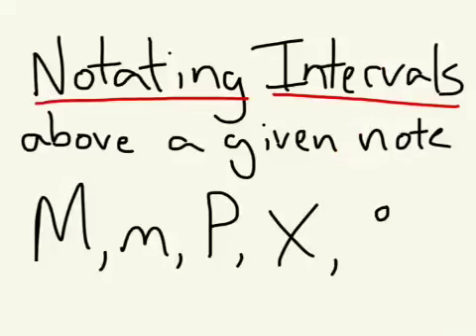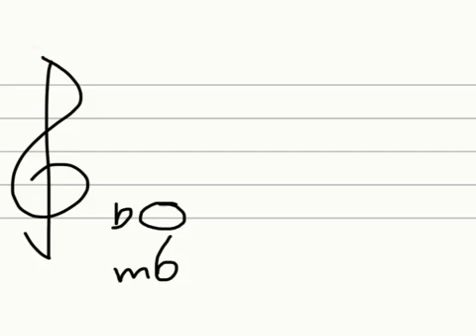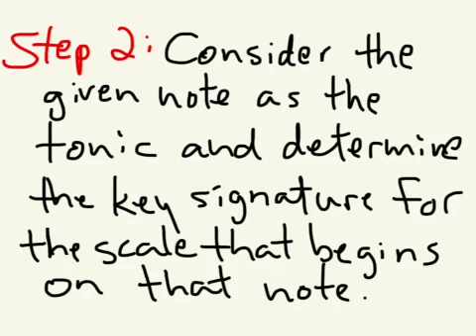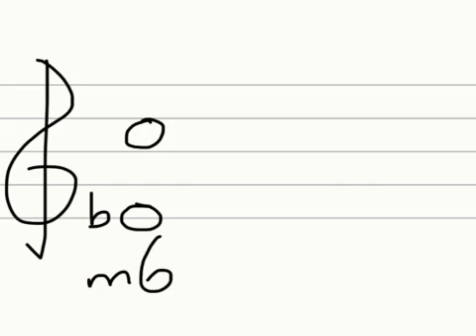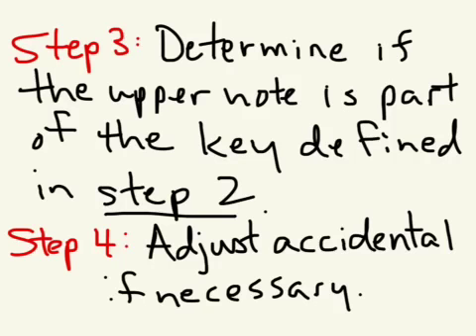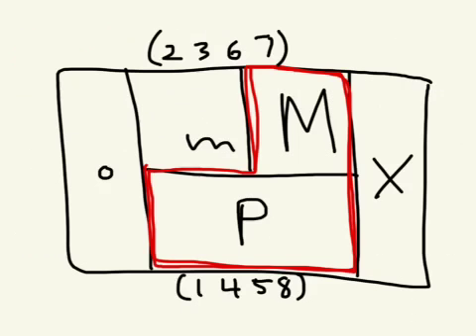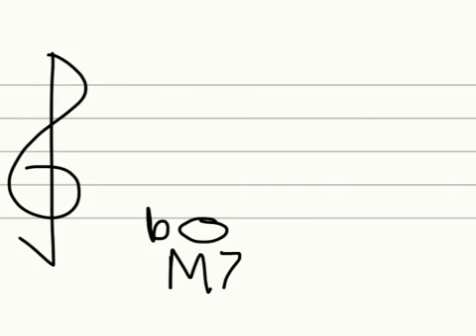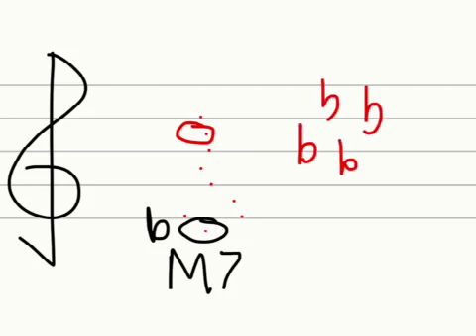Notating intervals aug dim